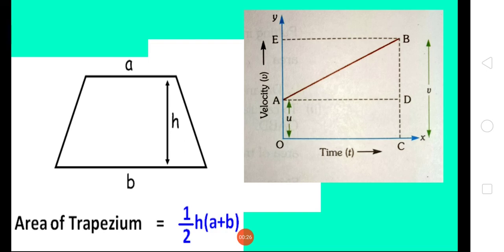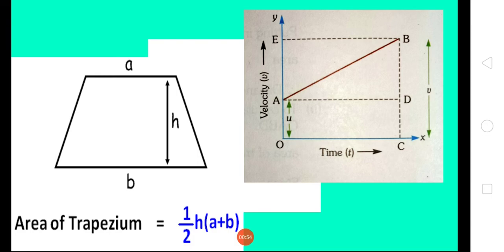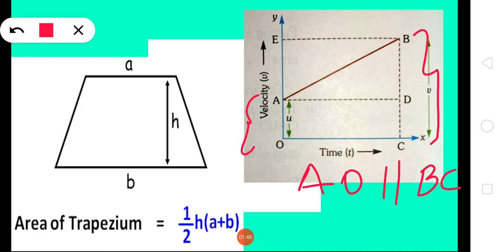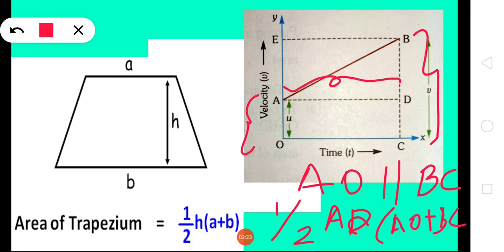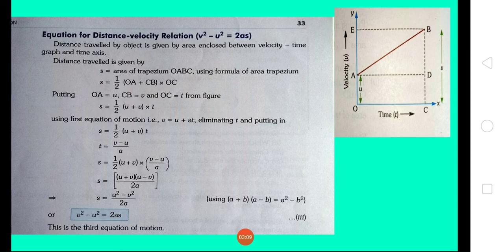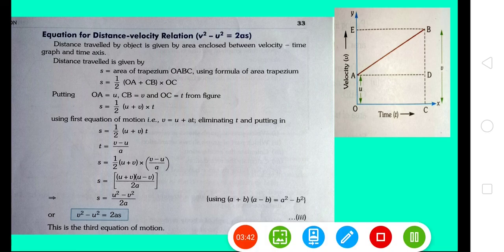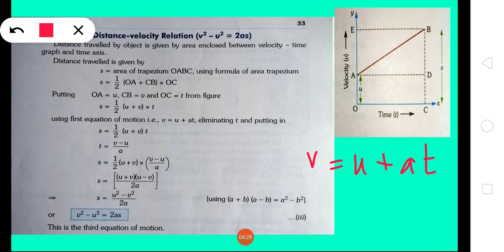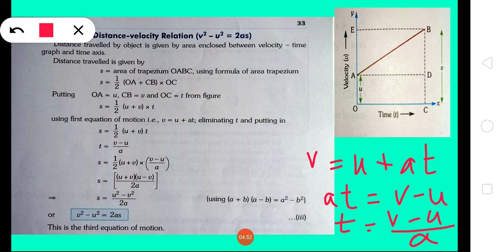Motion - Class 9 - || Recap || Third equation of motion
This video takes you through the derivation of third equation of motion from a velocity time graph